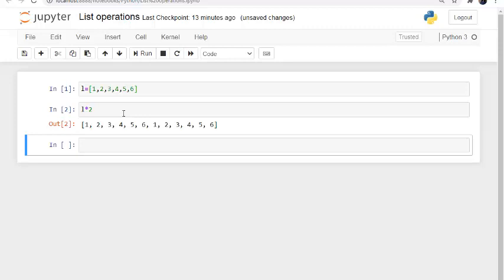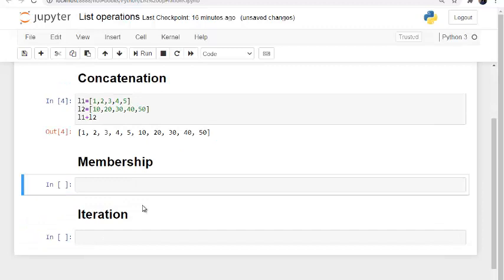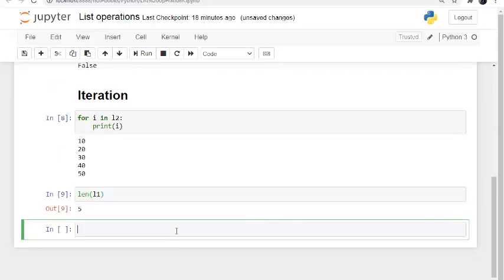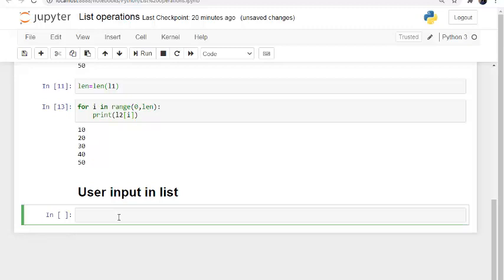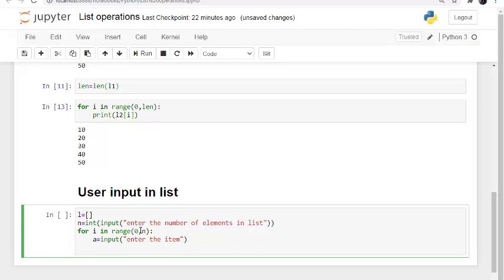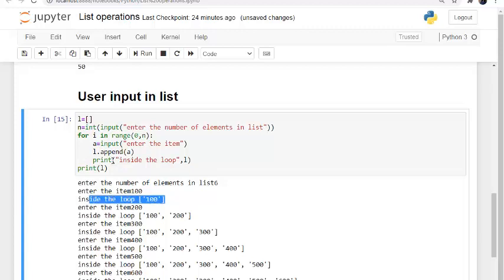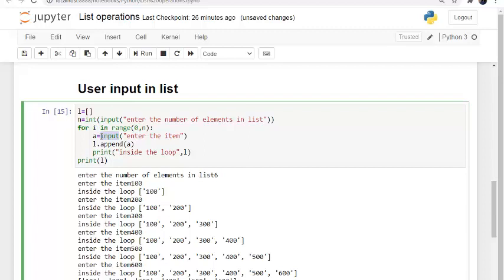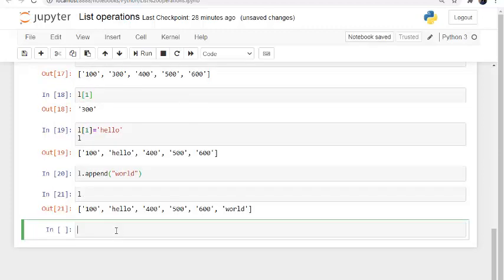List operations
What are basic list operations?
What is list explain operations on list with example?